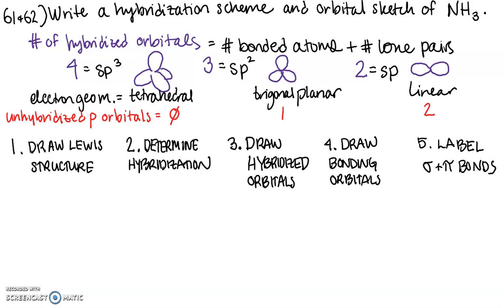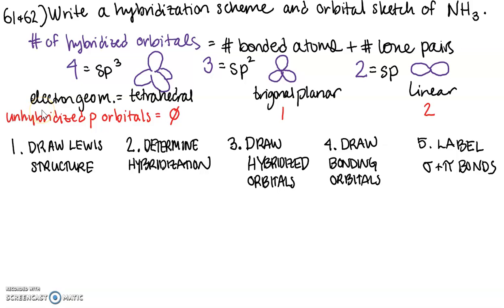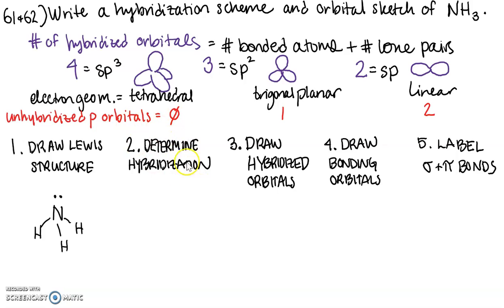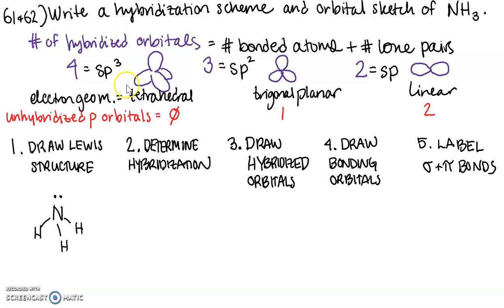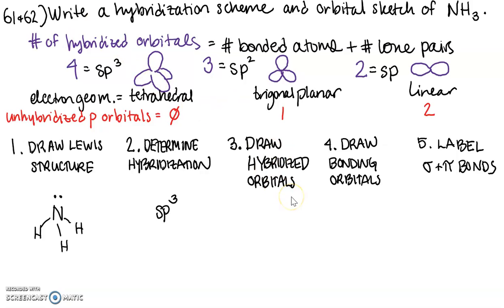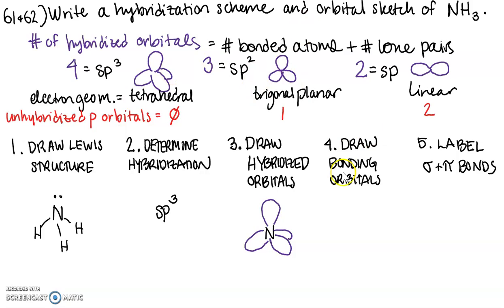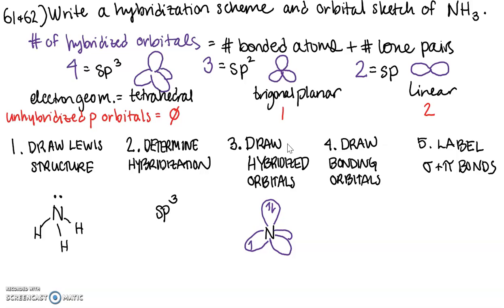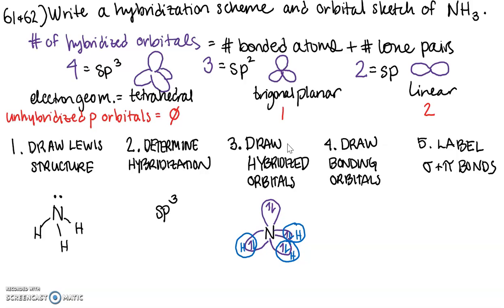This Is How We Do It... NH3 Hybridization with Elizabeth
1. Draw Lewis structure
2. Determine hybridization
3. Draw hybridized orbitals around central atom
4. Draw bonding orbitals
5. Label bonds with σ and π